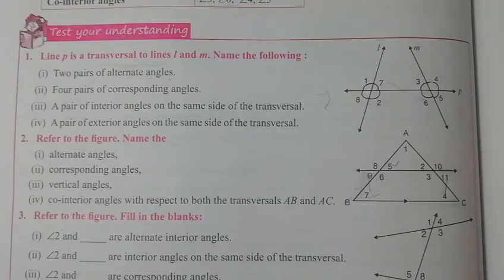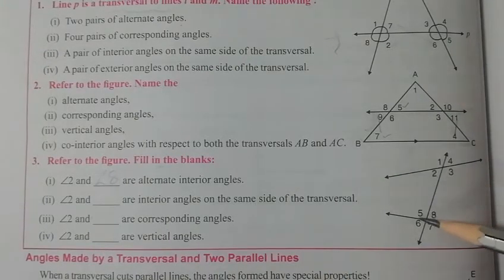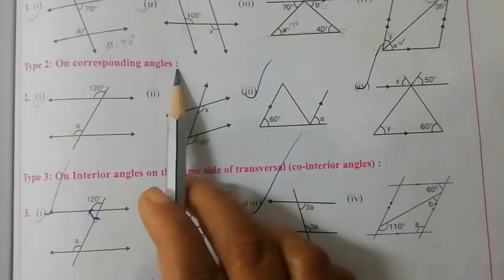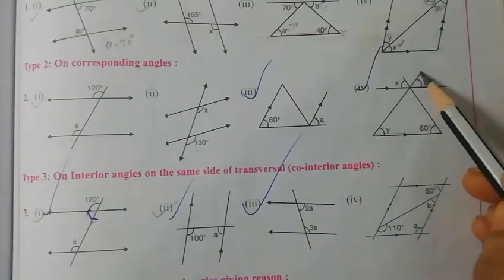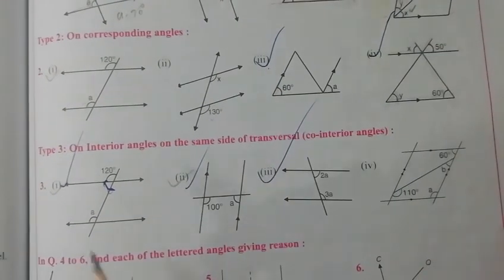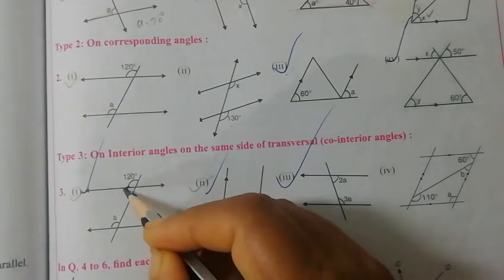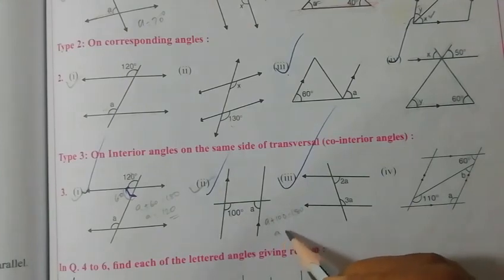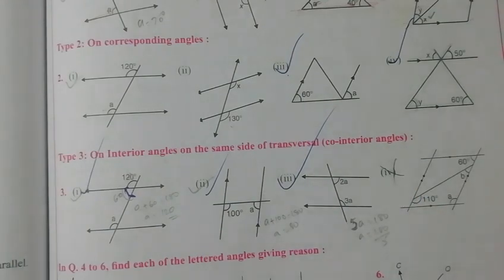lines and angles part 6